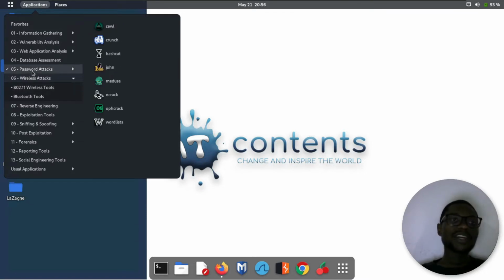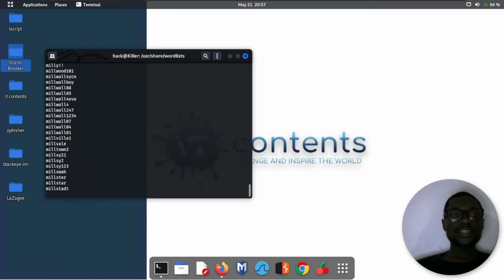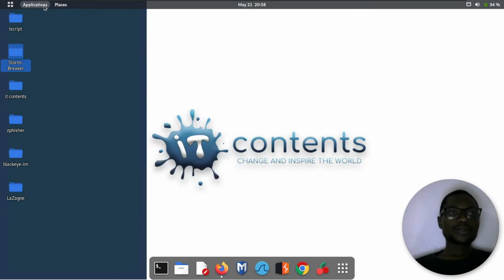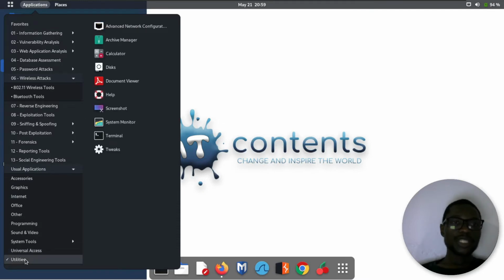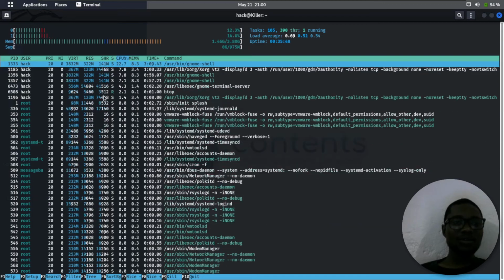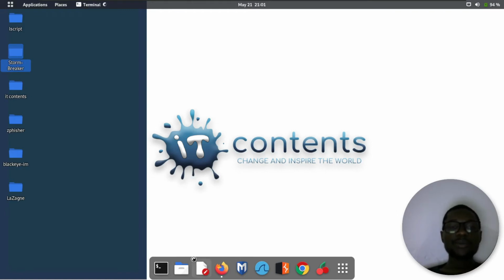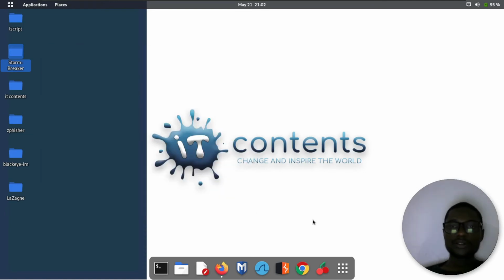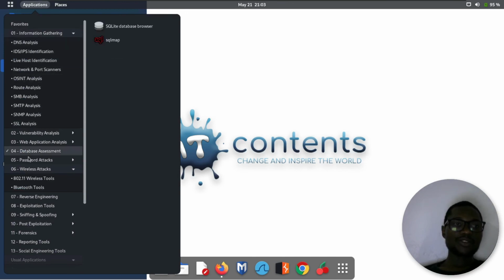GET STARTED WITH KALI LINUX 2022.2 // WERE TO FIND HACKING TOOLS // BEGINNERS TUTORIAL 2022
Want to learn all about cyber-security and become an ethical hacker?

In this tutorial i will be showing you were to find all the pre-installed hacking tools that come with kali Linux and also were the wordlist are stored with some other tips at the end of the video